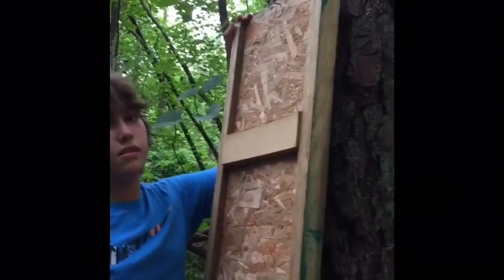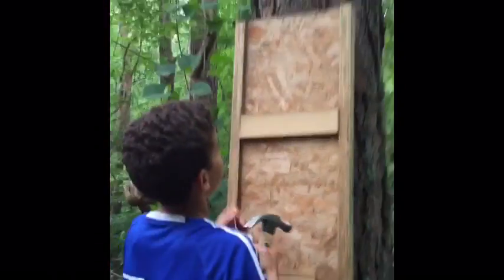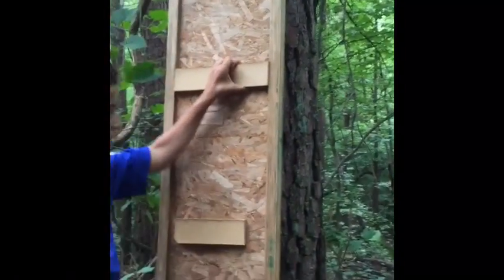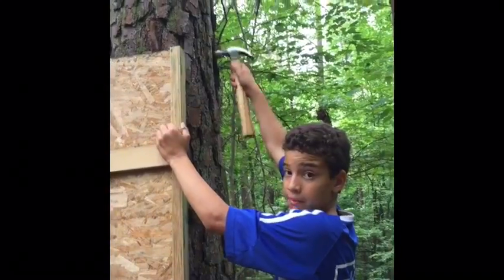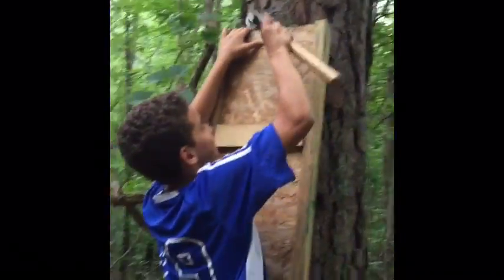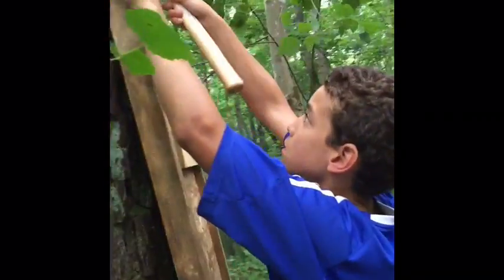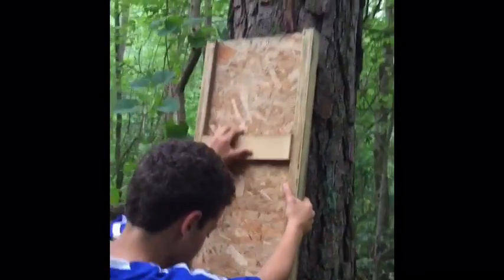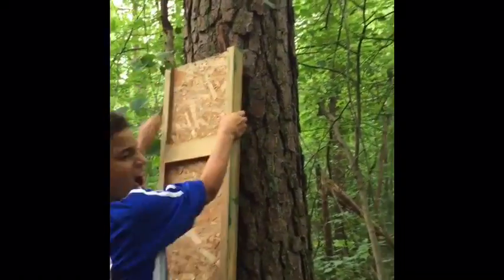Making watchtower in fort part 1 epic fail !!!!